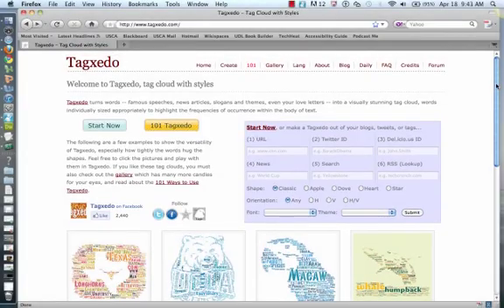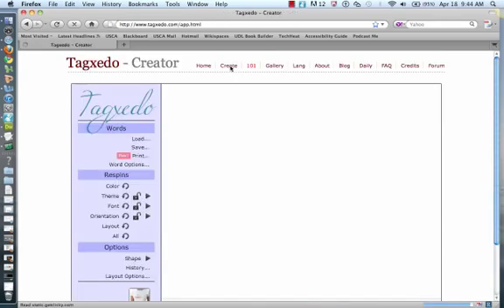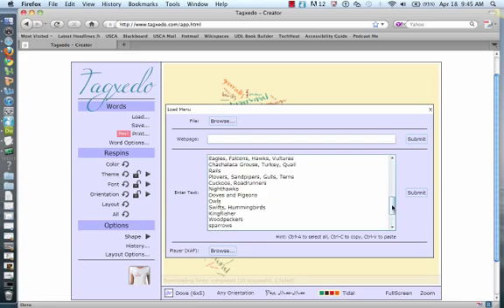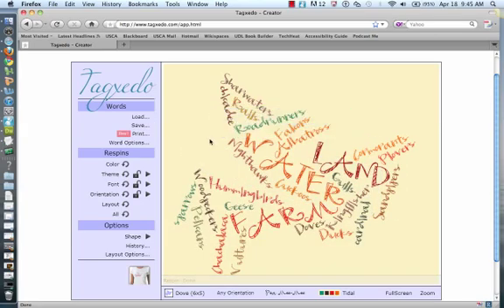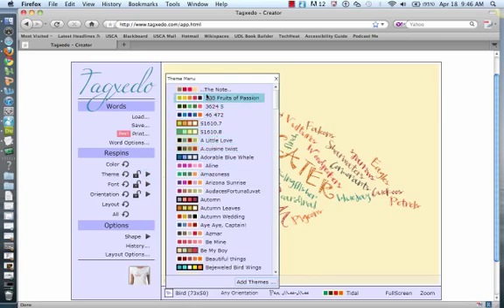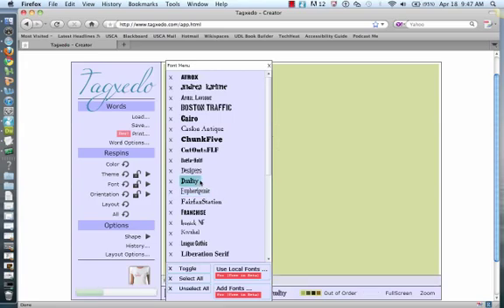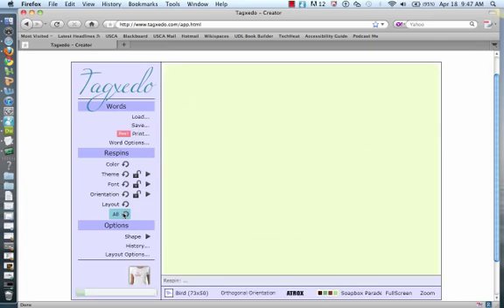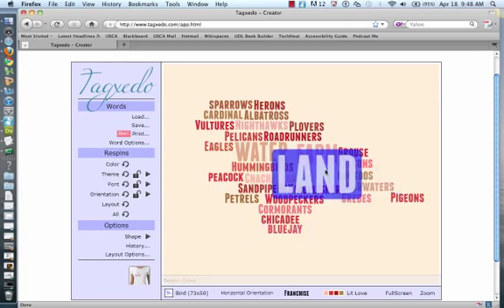Tagxedo Tutorial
a brief introduction to Tagxedo word cloud program